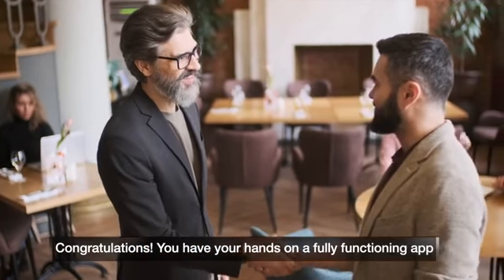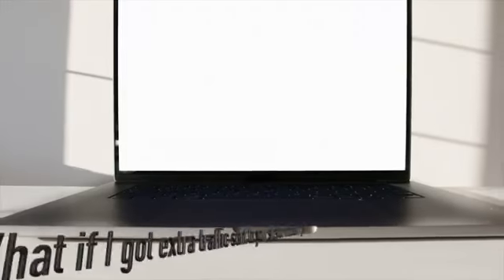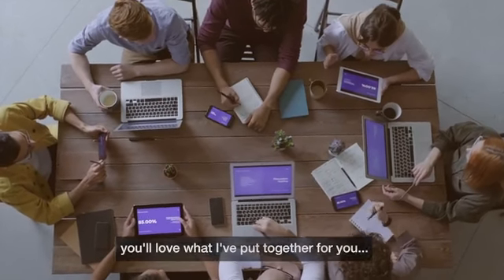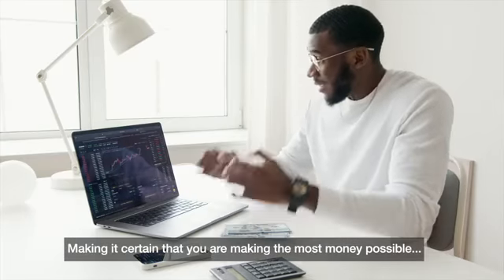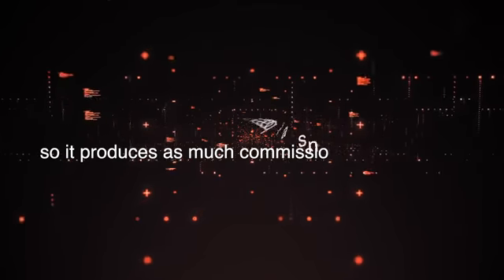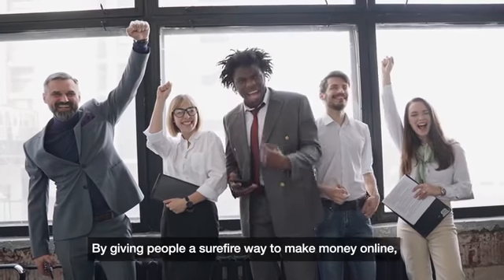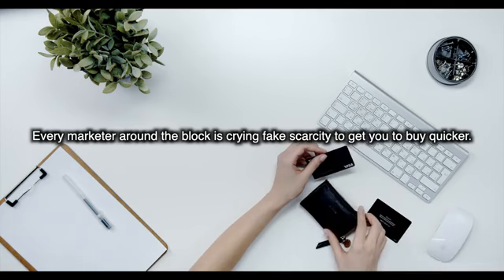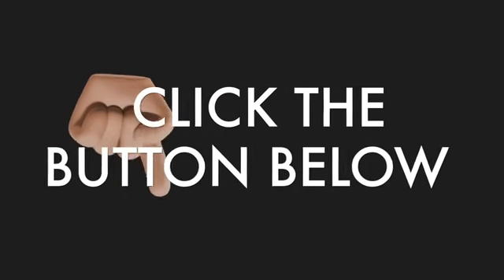FreebieCash OTO - All 7 OTOs’ Links Here+ Bonuses - Freebie Cash OTOs-VSL OTO2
FreebieCash OTO, FreebieCash OTOs, FreebieCash Upsell, FreebieCash Upgrade, FreebieCash Demo, FreebieCash Discount, FreebieCash Bonuses, FreebieCash Review